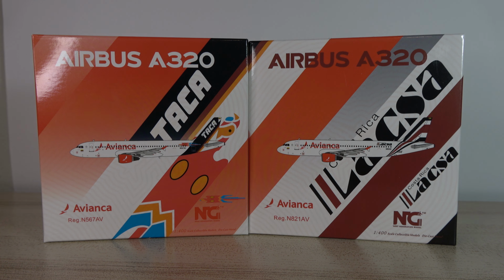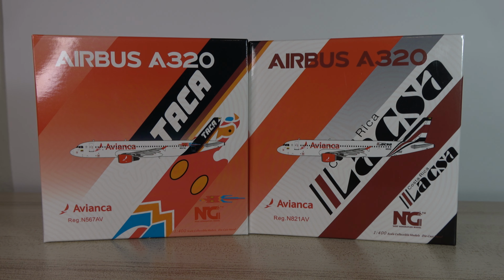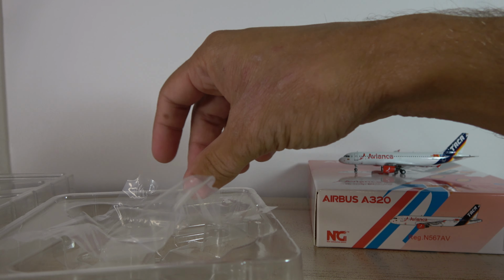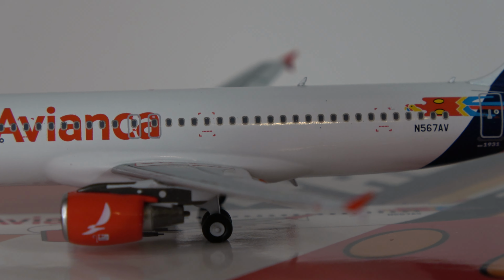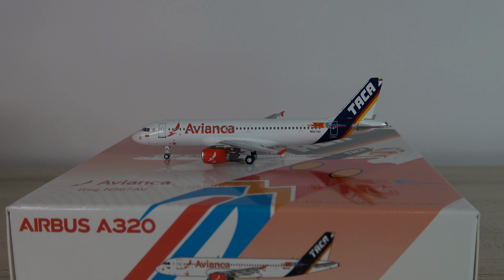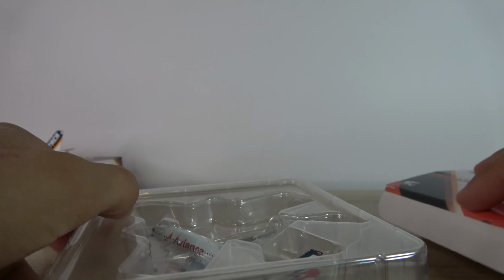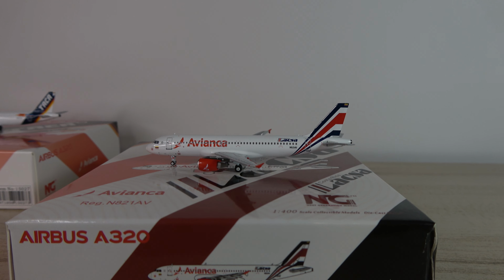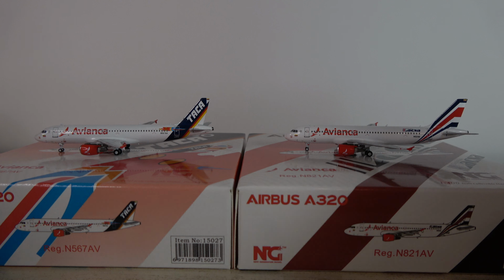TWO AWESOME NG Models Avianca A320s Taca & Lacsa Heritage Model Unboxings & Reviews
Hey everyone!!

Two fantastic models by NG!! Happy to finally have some Avianca narrowbodies in the fleet!